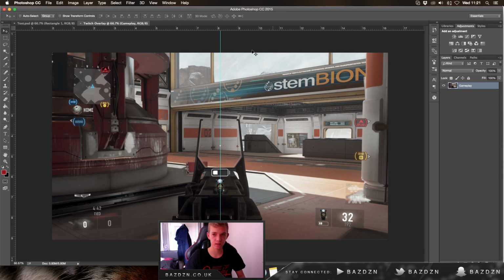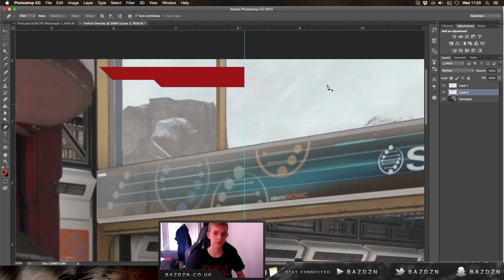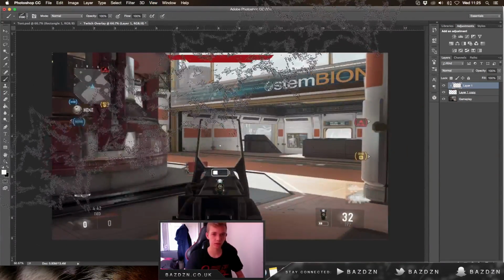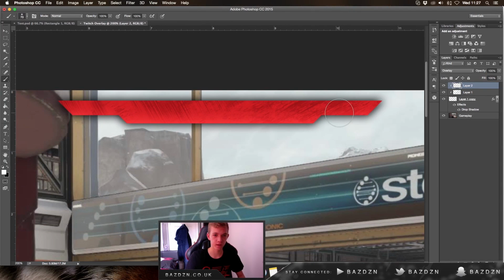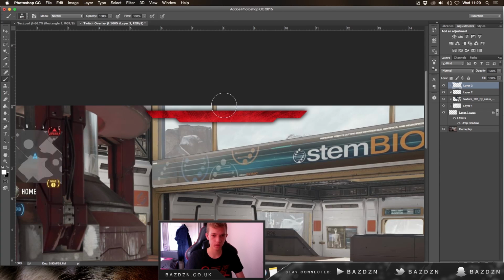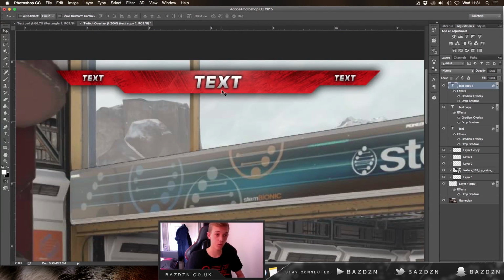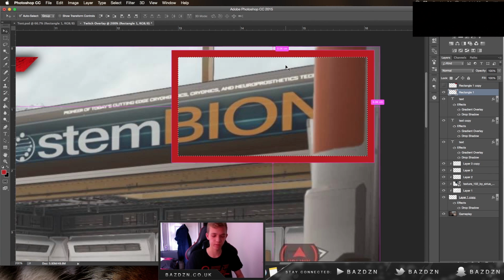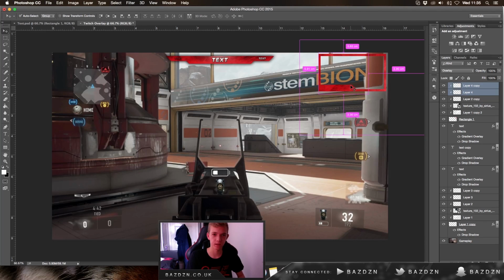How To Make A Stream/Video Overlay!!! | BazDZN